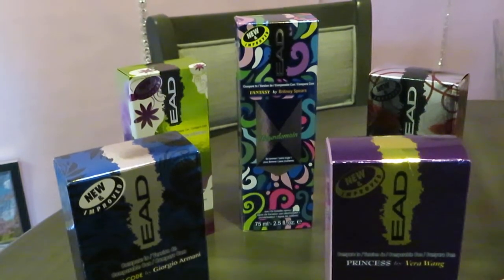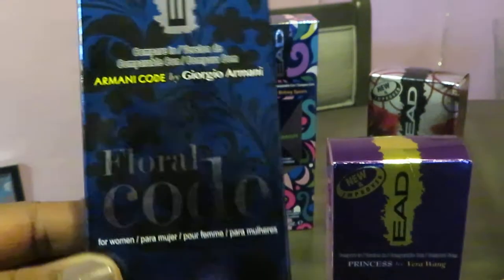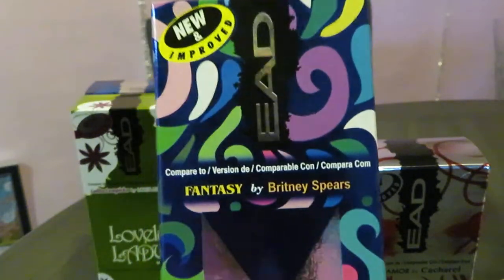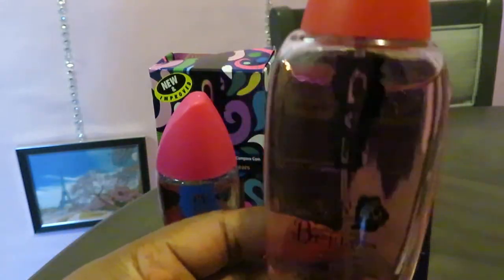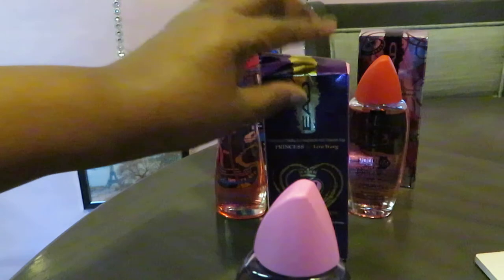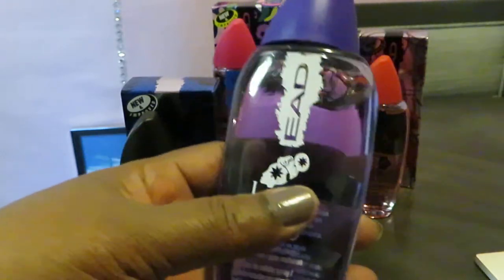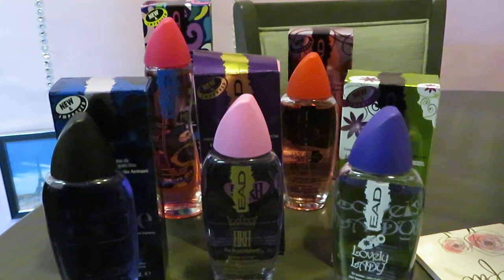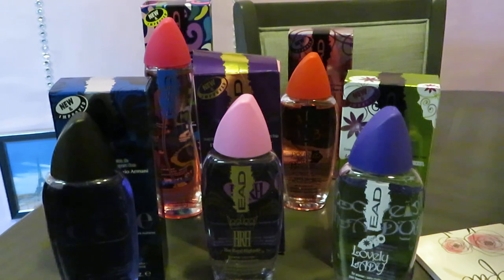How to Start A Perfume Collection | $1 Part 4 | Arickamisha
I am expanding my perfume collection and I wanted to share the adventure with everyone. If you want to expand your collection I will be doing this series to give you a few ideas. Thank you